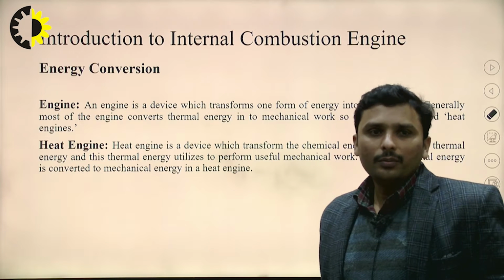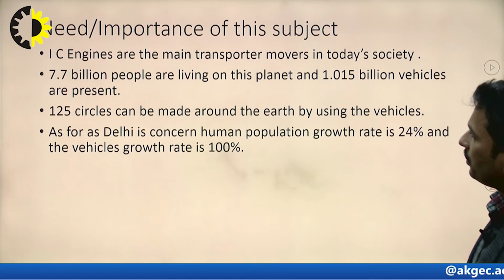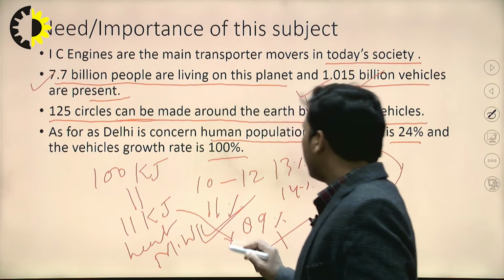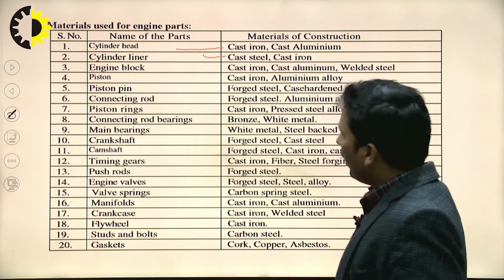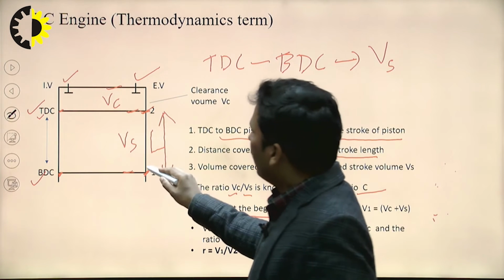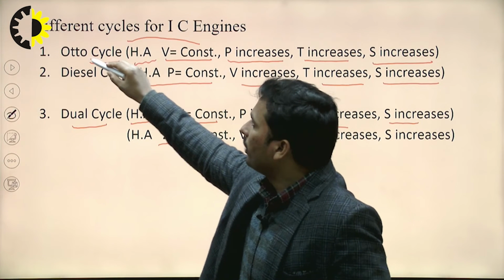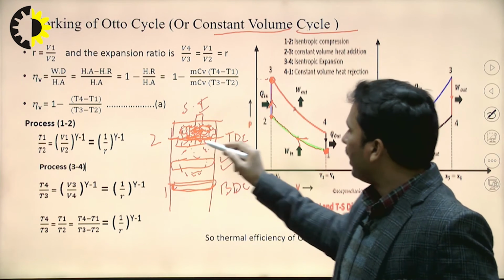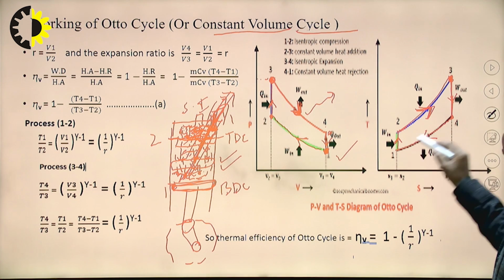INTERNAL COMBUSTION ENGINE FUEL & LUBRICATION LECTURE 01 ''Introduction to Combustion Engine'' By Mr